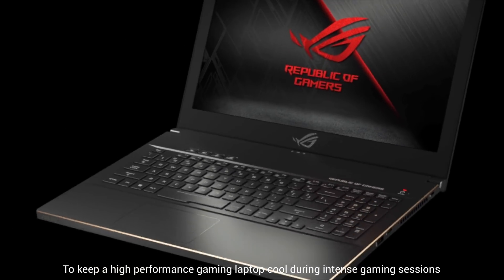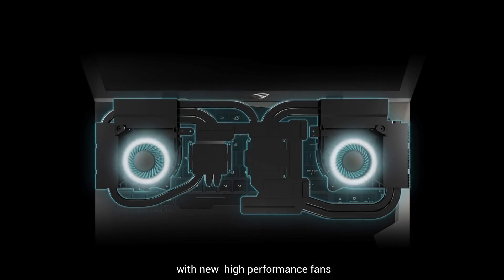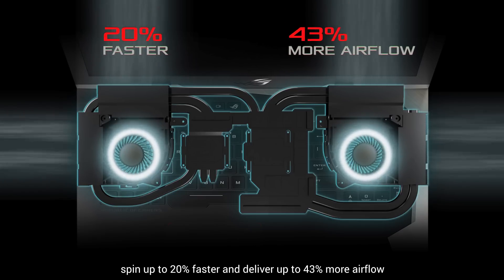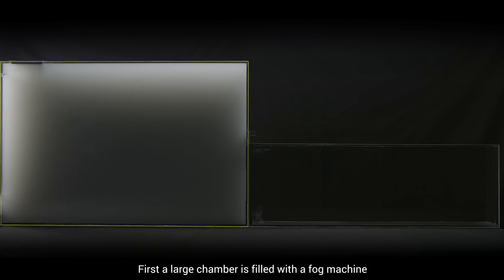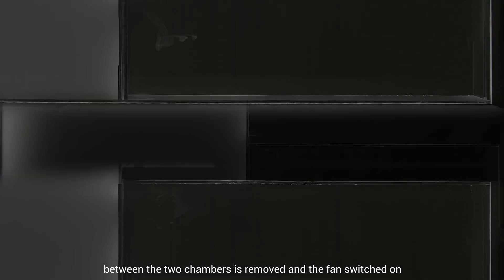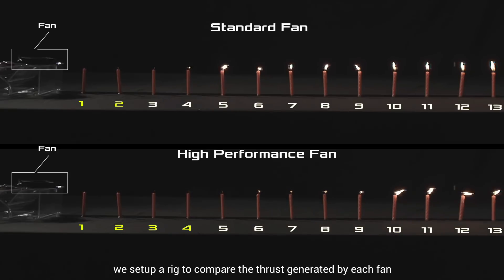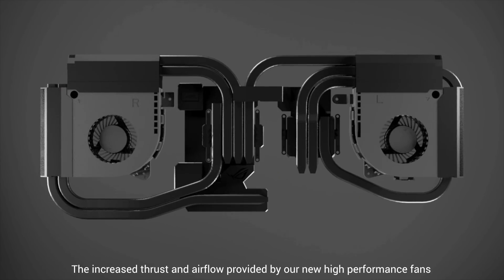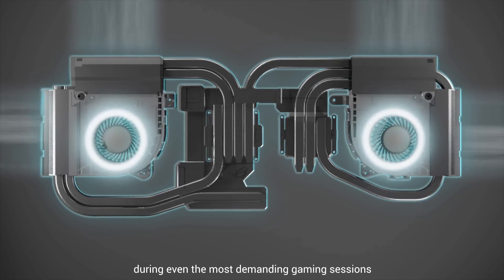High Performance Fans - ROG Laptops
Check out the high performance fan in action on all of the ROG laptops!

Compared to standard 5V fans, ROG high performance fans spin 20% faster, improve airflow by up to 43%, and increase air pressure by up to 92%. In order for standard 5V fans to achieve the same performance, it requires more power, thus making the system unstable — a major disadvantage when in the midst of a fierce firefight.